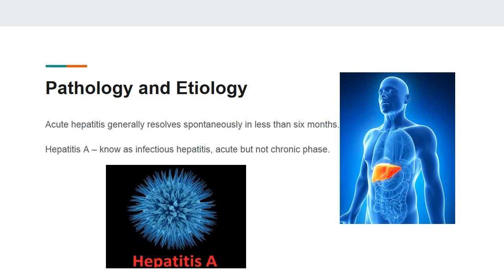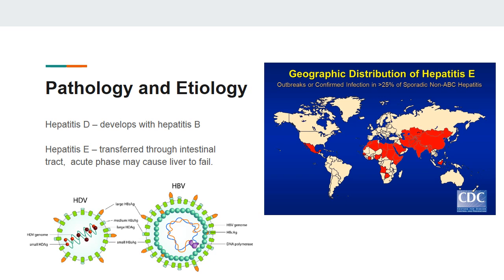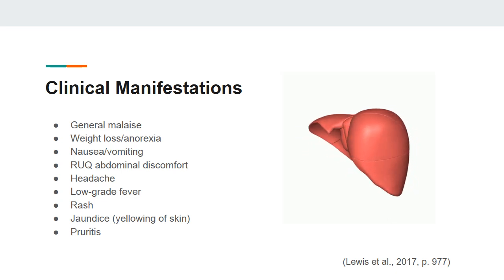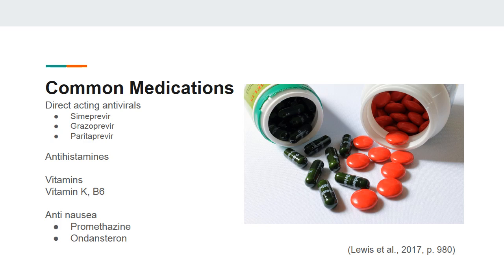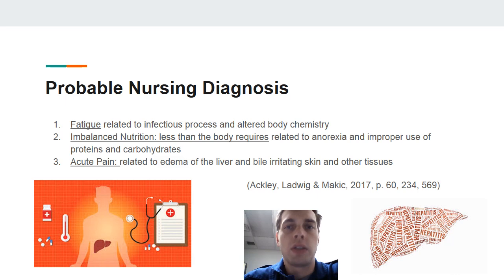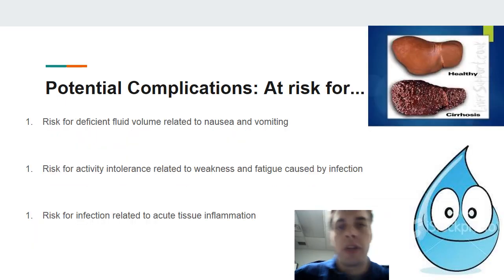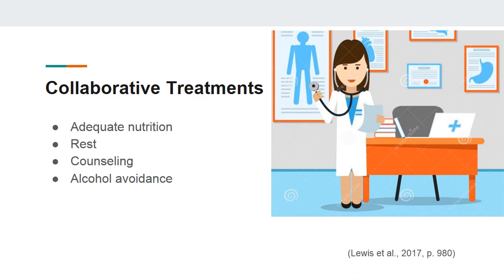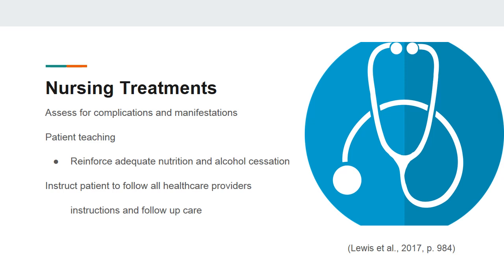Acute Hepatitis Presentation